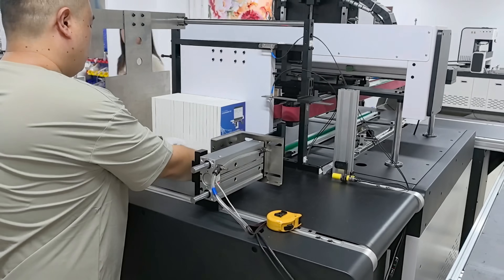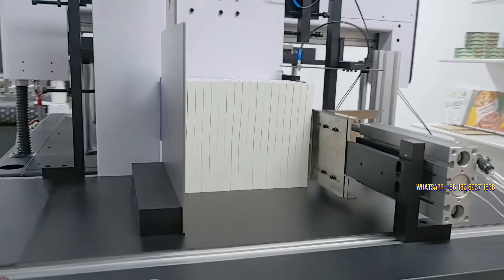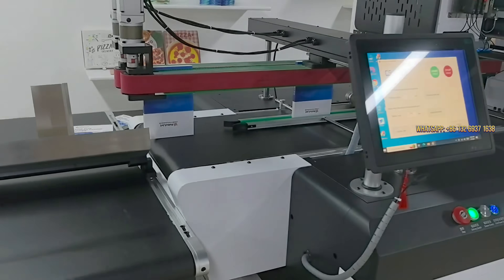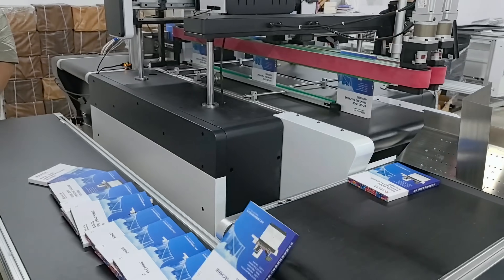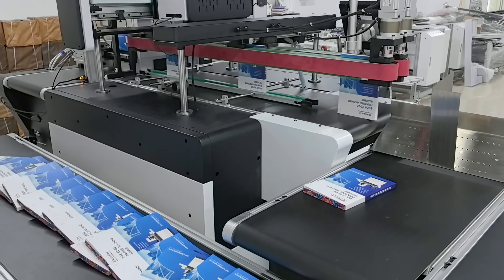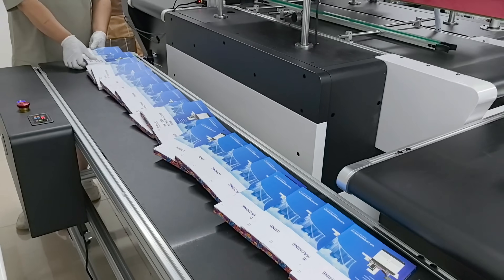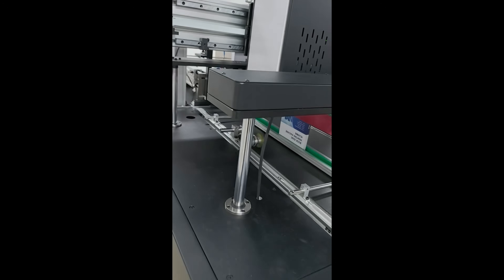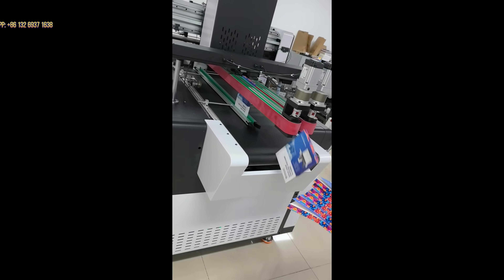RobotJet Automatic feeding Book Edge Digital Printer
Welcome to the RobotJet digital printer channel

RobotJet's book-edge printer integrates intelligent adaptation, efficient operation and safety protection, with significant performance advantages:

Intelligent adaptation, smooth paper feeding: the paper feed port size can be automatically adjusted according to the thickness of the book to achieve smooth paper feeding without paper jams, and it is easily compatible with books of different specifications without manual adjustment, and has stronger adaptability.

Automatic material collection, labor-saving and efficient: After printing, the book will automatically collect in a fish scale-like orderly manner. There is no need for multi-person collaboration throughout the process. One person can independently complete the operation and use of the machine, greatly reducing labor costs.

Dual monitoring, safety protection: equipped with dual sensors to monitor the transmission path in real time. Once an obstacle is sensed, the shutdown mechanism will be triggered immediately, effectively avoiding damage to the print head caused by book collisions, and ensuring equipment safety and printing quality.